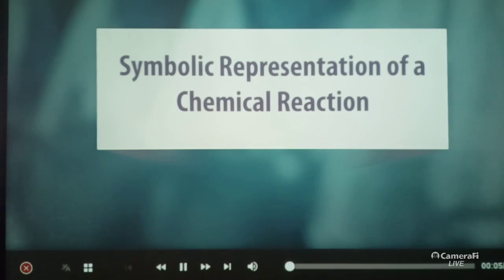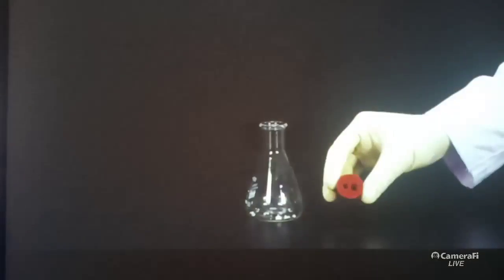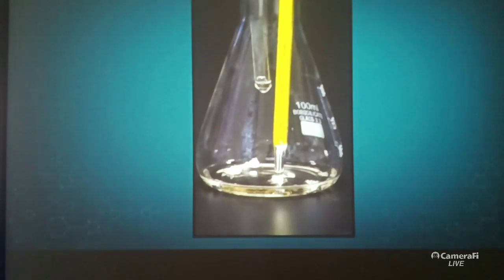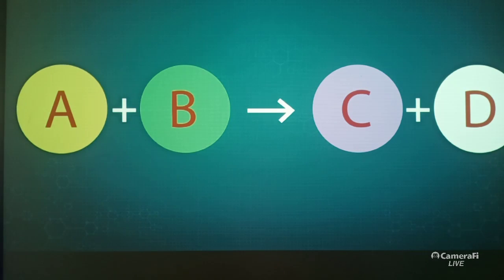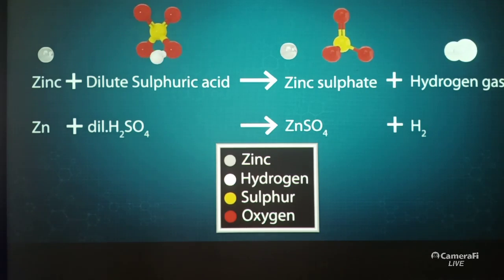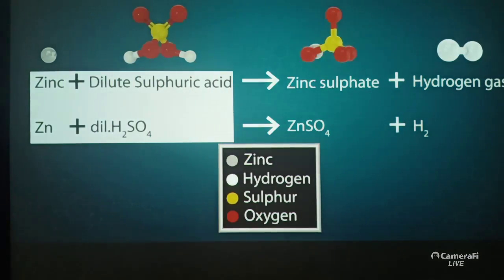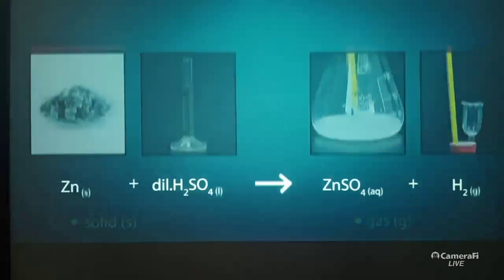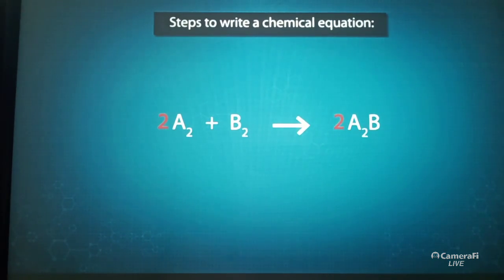Part 1 || Lesson - 1 || Chemical Reaction & Equation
Best Wishes,
Shri Ram Institute